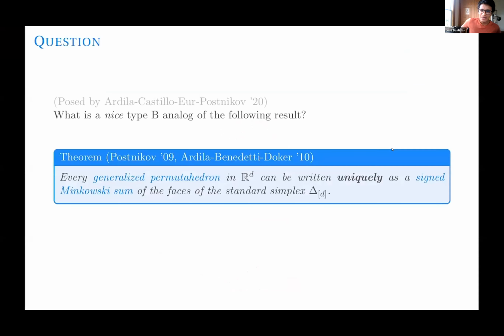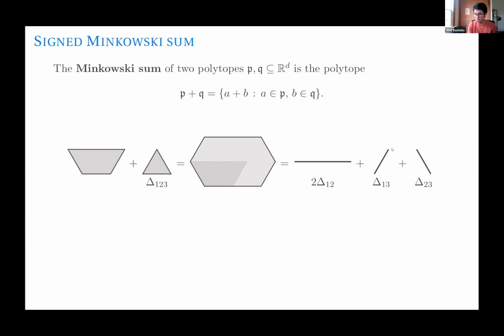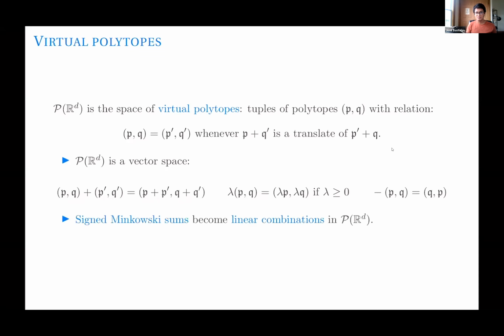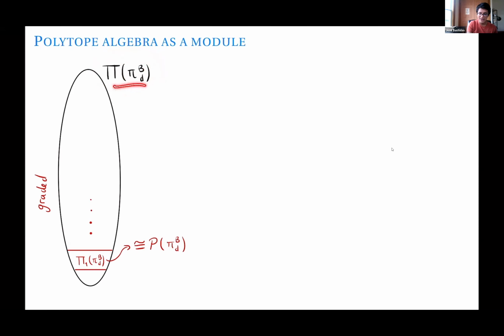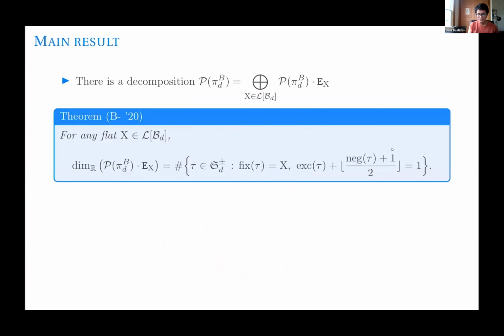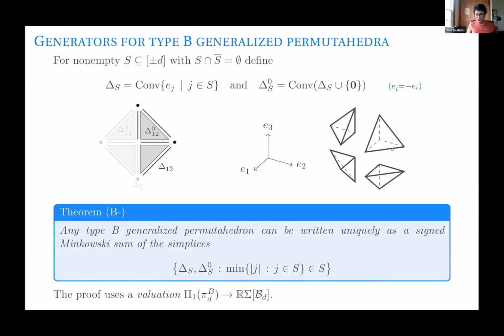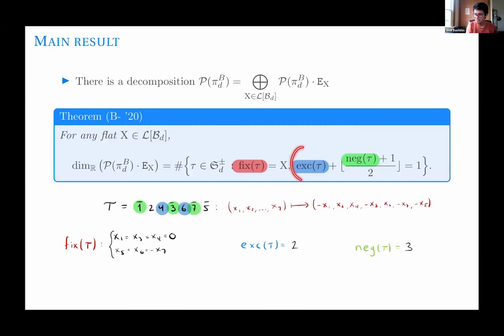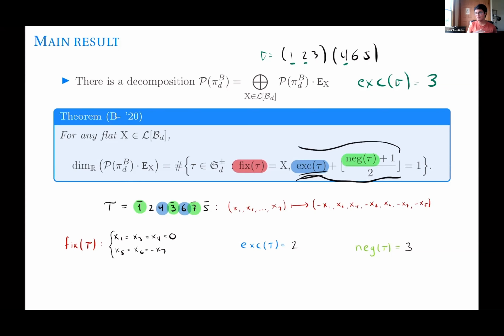Jose Bastidas - Generators for type B permutahedra via McMullen’s polytope algebra